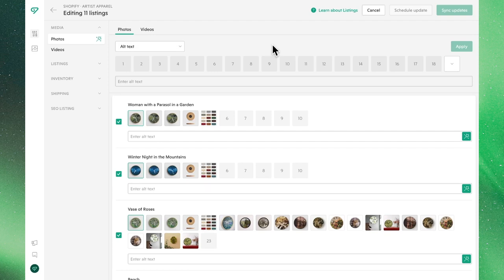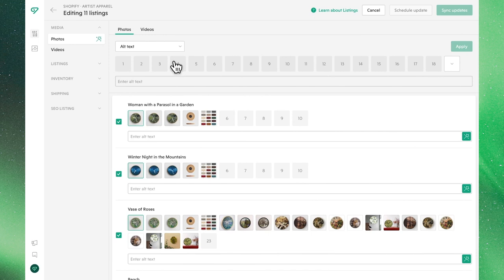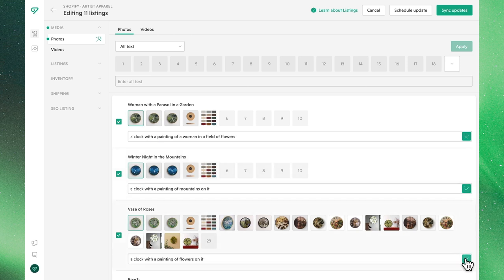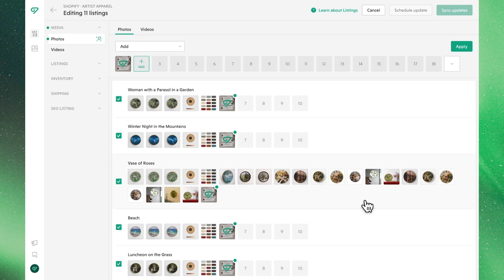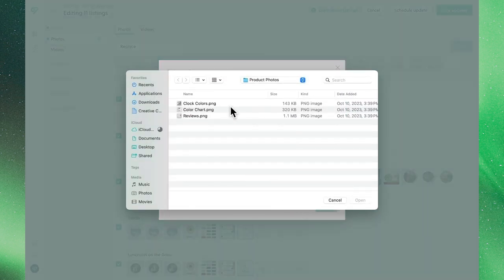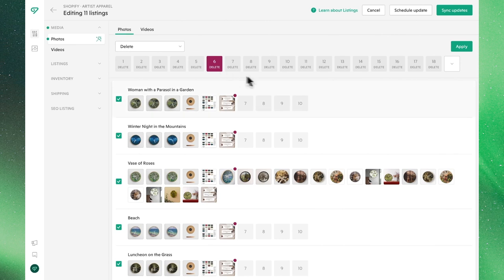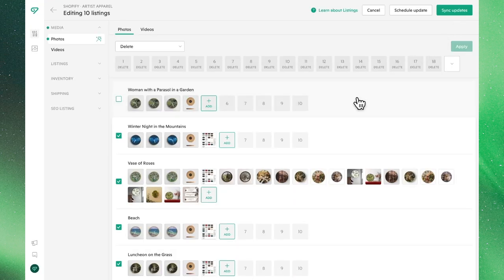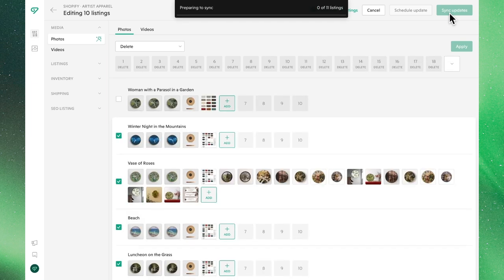Bulk Edit Shopify Photos in Vela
In this video, you'll learn all the tools and steps to bulk edit your Shopify Photos in Vela. Add, Replace, Delete, and more. We'll show you how to do so both in bulk, and individually.

00:00 Overview
00:10 Bulk Edit Actions for Photos
00:20 Bulk Edit Alt-Text
00:42 AI for Alt-Text
01:00 Add Photo in Bulk
01:31 Replace Image in Bulk
01:59 Remove Image in Bulk
02:15 Making Individual Updates
02:47 Re-Ordering Photos